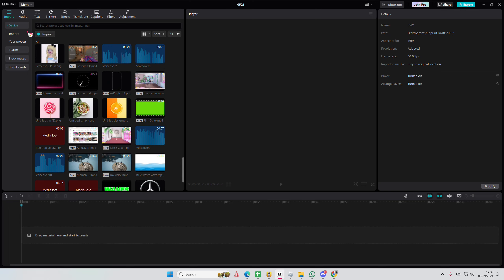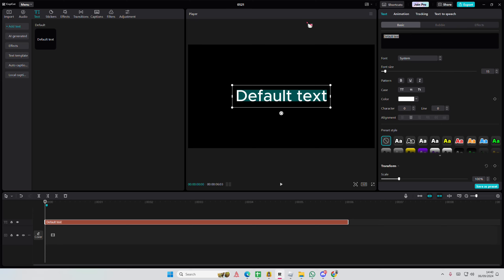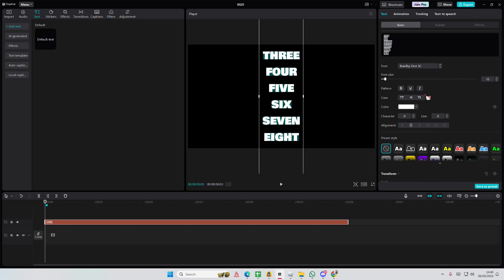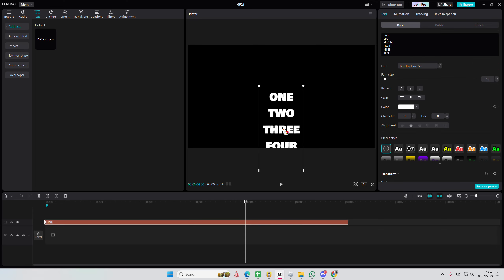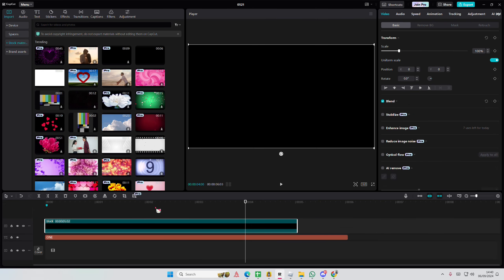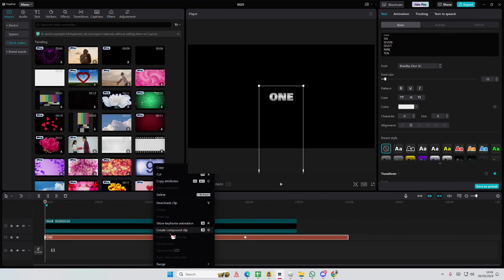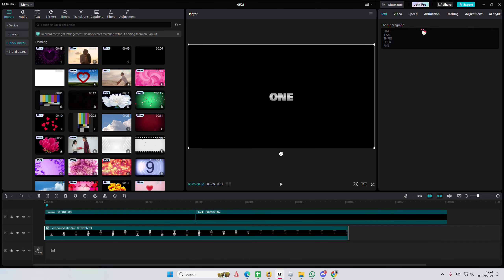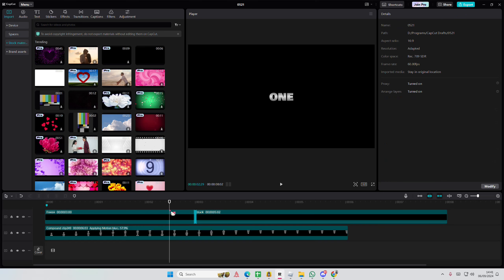❤️ TRAINING: How to Create a Rolling Text Animation in CapCut PC | Step-by-Step Tutorial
Want to create this rolling text animation on CapCut PC? Here's how you can do that.